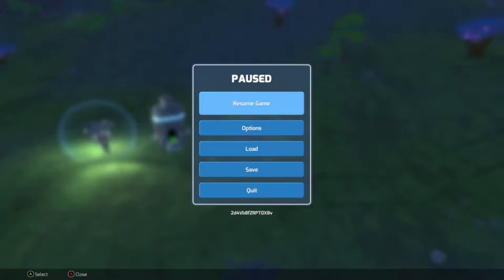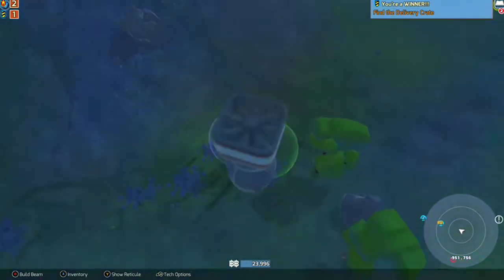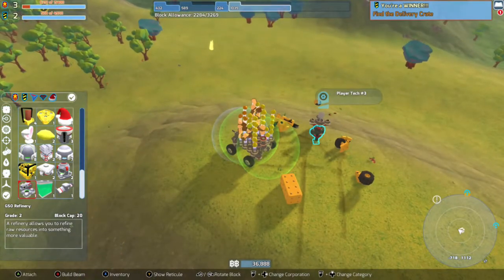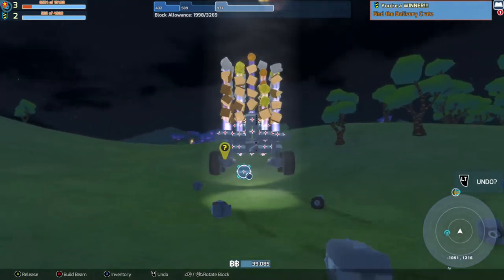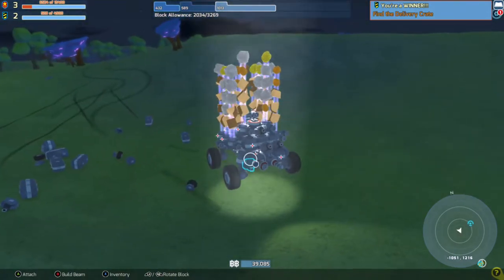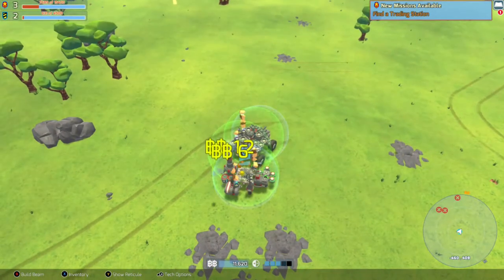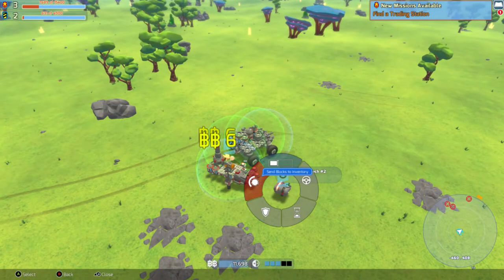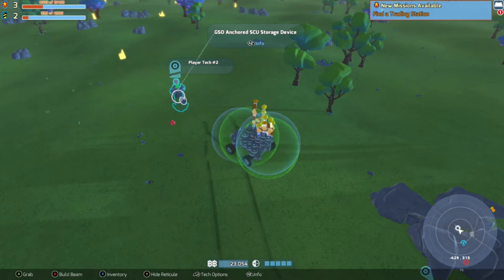Trying out Terratech on Xbox one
I am an idoit who is sarcastic sarcasm, satireacle satire, parodyistic parody and im just doing dumb shit ( fucking around in games, being an idiot, ragging on the world population etc ) for fun so enjoy.